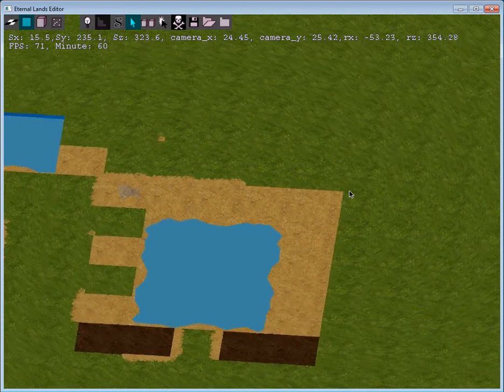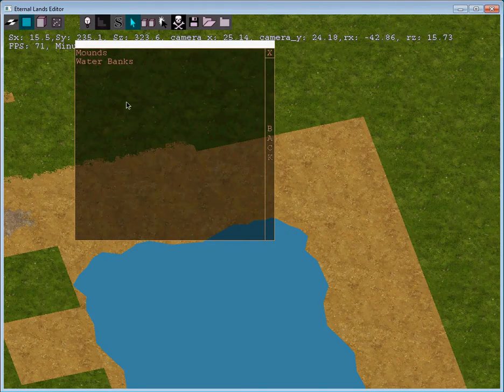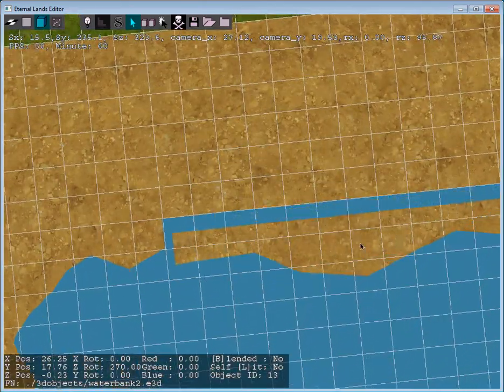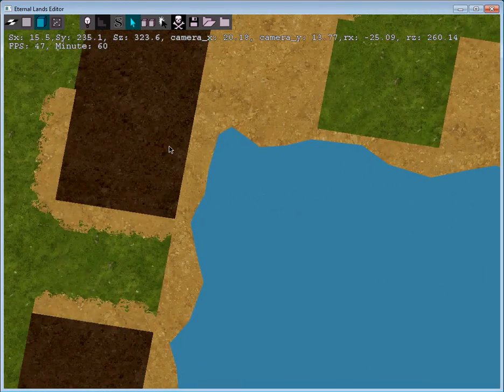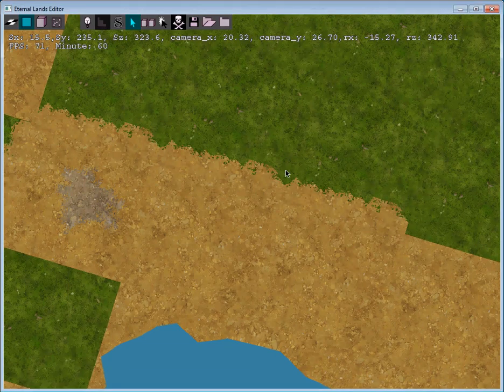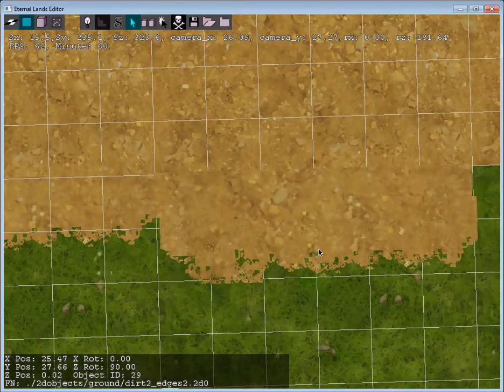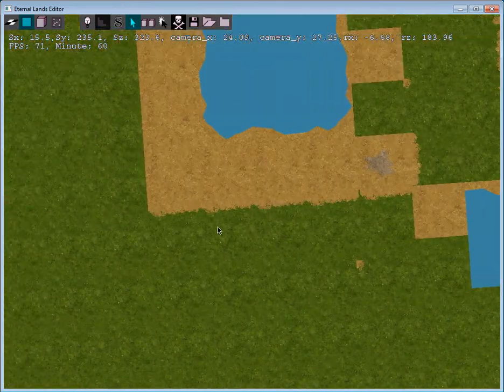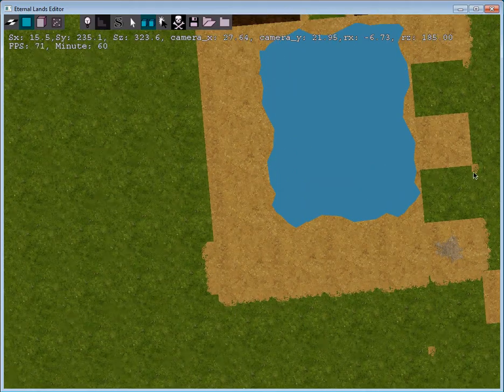Tutorial #1 Sandbanks and Ground placement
Map making tutorial #1
First one ever, hope its good